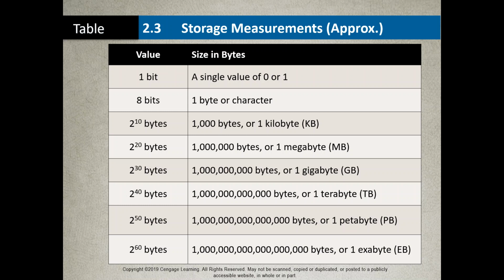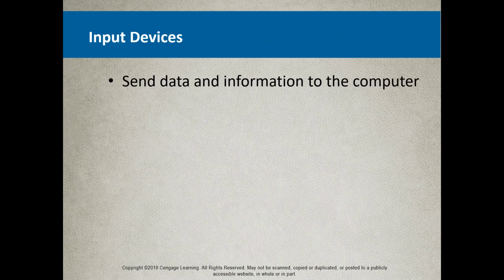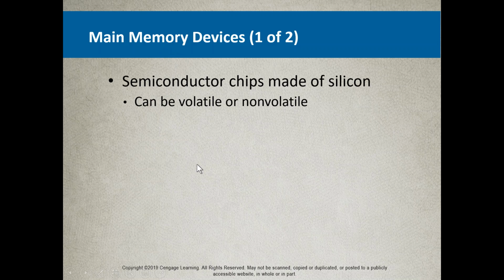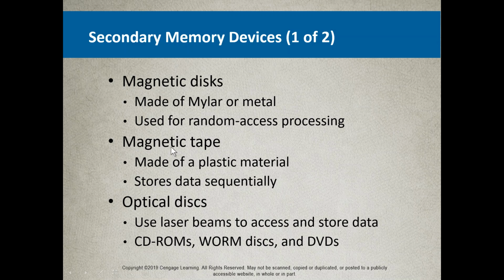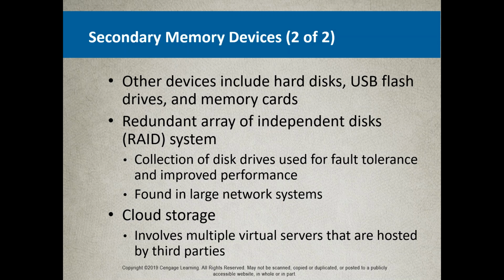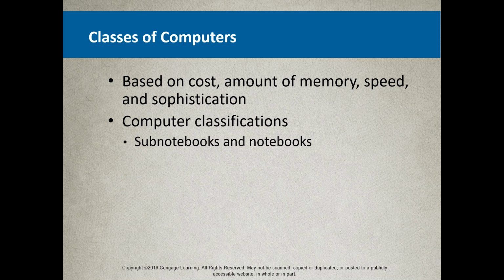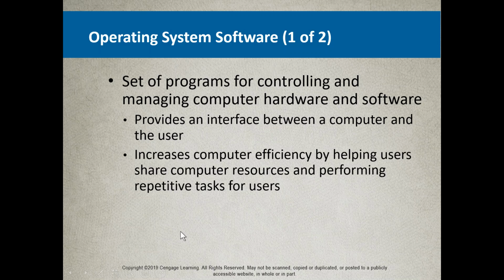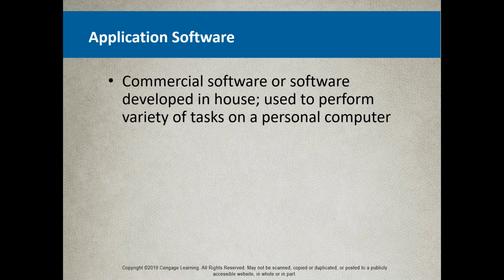CSIS 2200 - 6 Chapter 2 - part 2